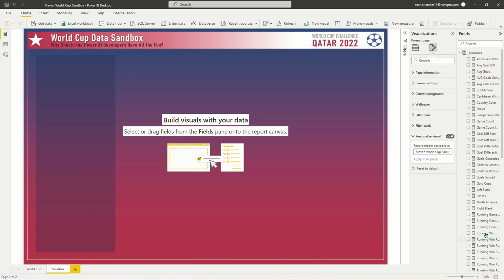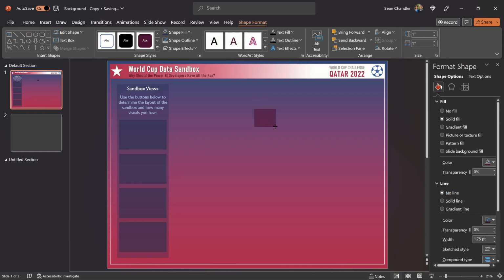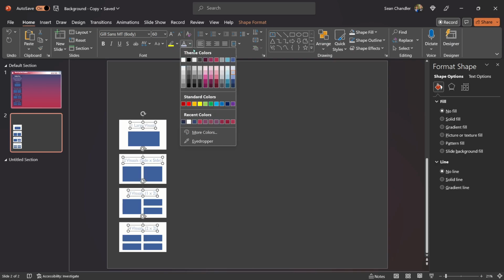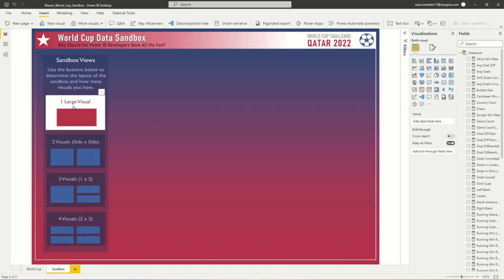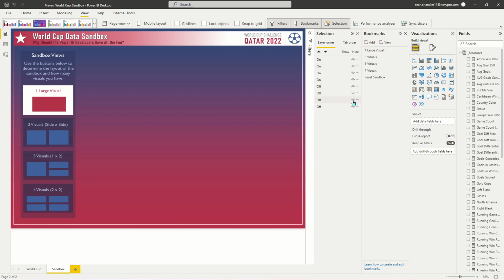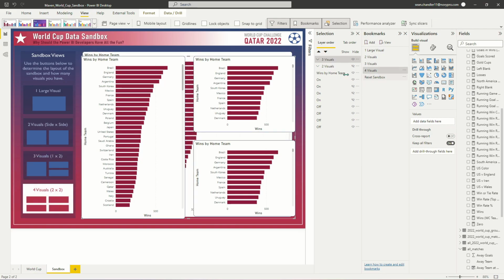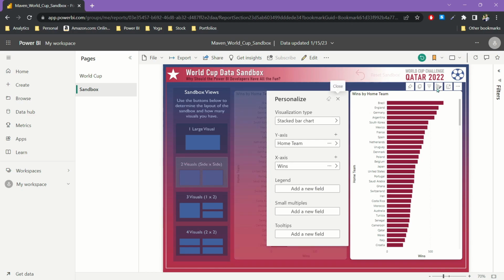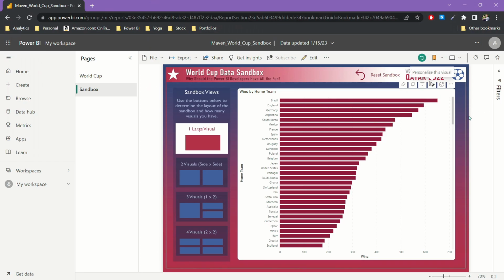Building a BI Sandbox for Your Users with Tabular Editor & Personalize Visuals: Part 2 - Design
Do you struggle to anticipate all the possible visualization needs your users could have?  Are your customers constantly returning with new requests for visuals or scenarios they wish to explore?  Do you find yourself starting to wonder if (gasp!) your customers don't even know what they want to see in the first place?

Well, what if you could take some of the pressure off by simply creating a sandbox environment in your Power BI report where users could play with Power BI's visuals and use your data model to experiment on their own?  In my next two videos, I'll show you how to set up a sandbox environment where you can choose which fields and measures from your data you want to let your users play with before you invite them to explore your data on their own!